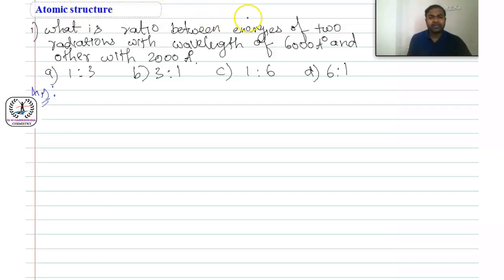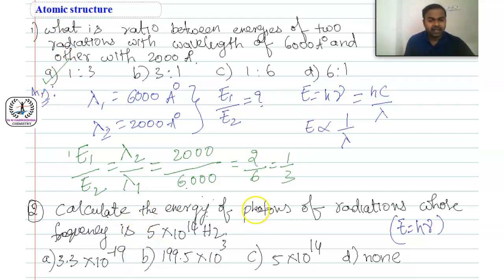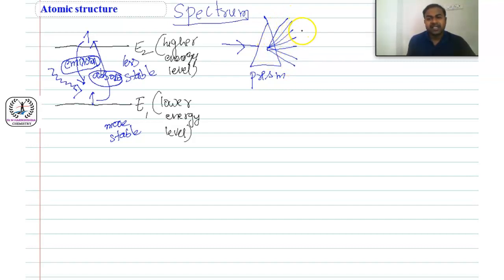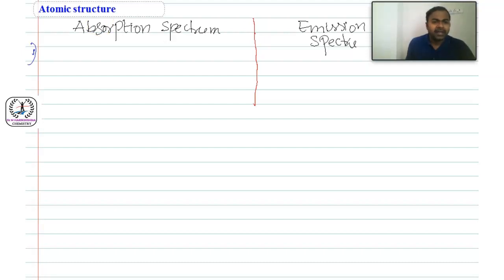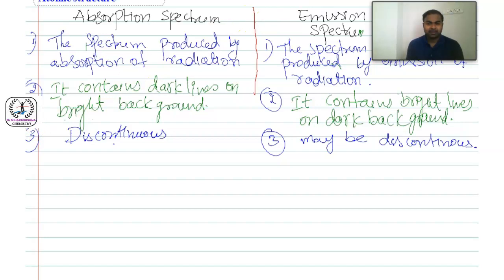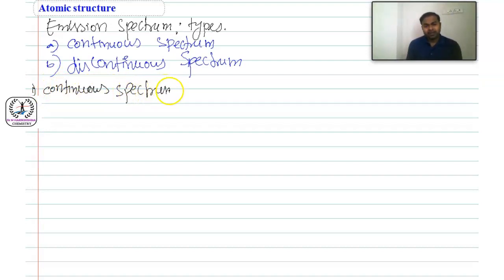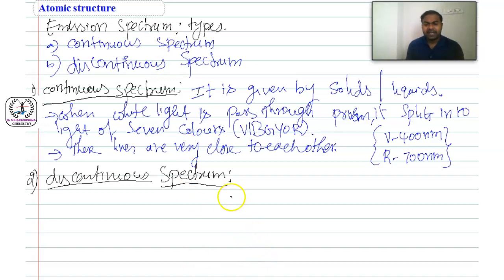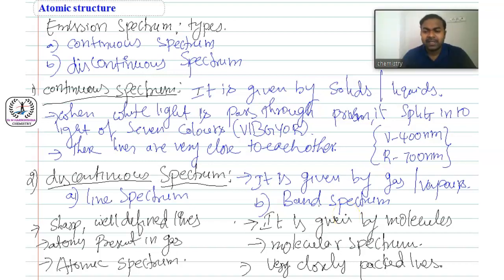Atomic structure part 7